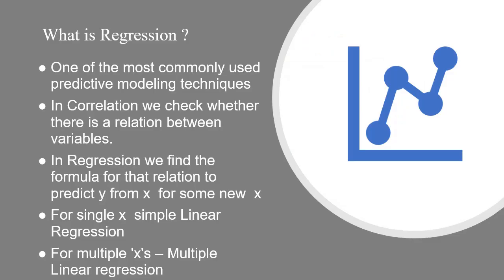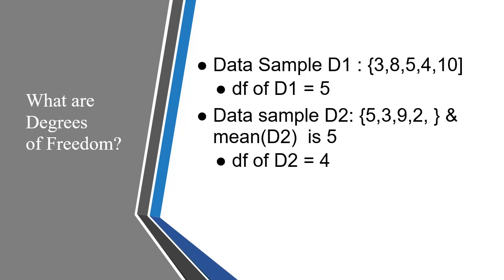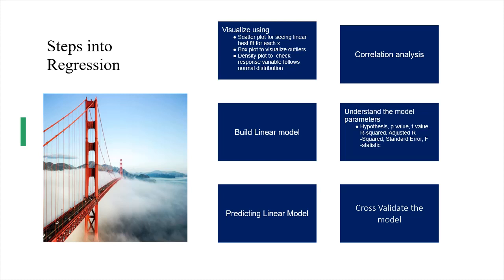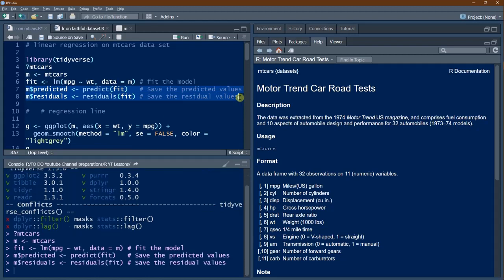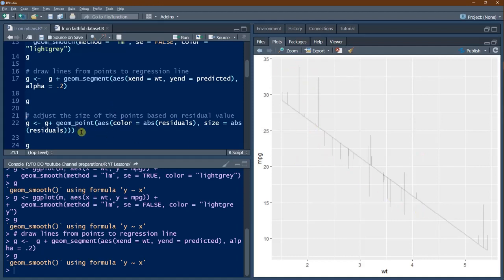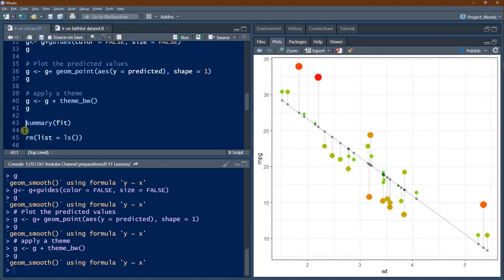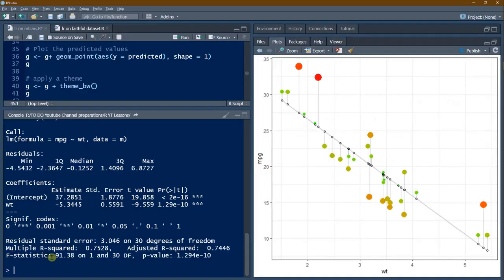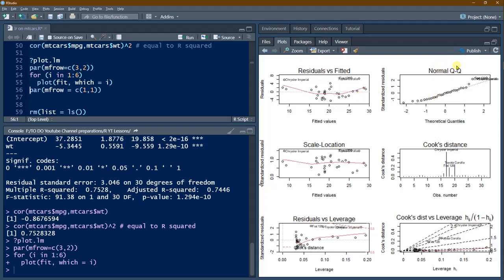Learning R is Fun! - Linear regression Part -1 (28/40)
In this video, we discuss on how to perform Linear regression using R